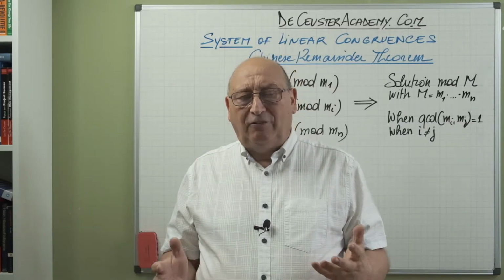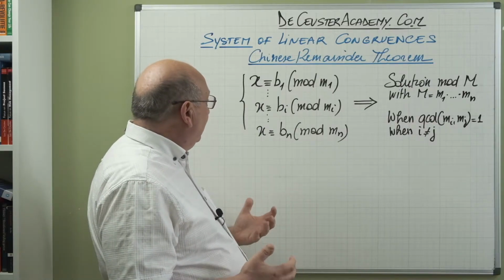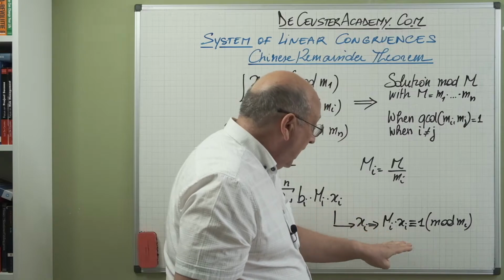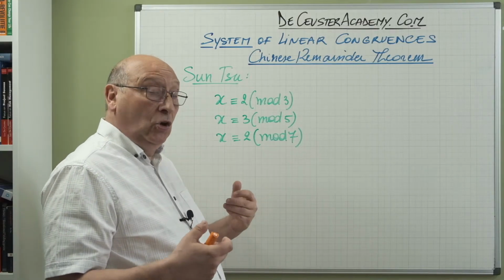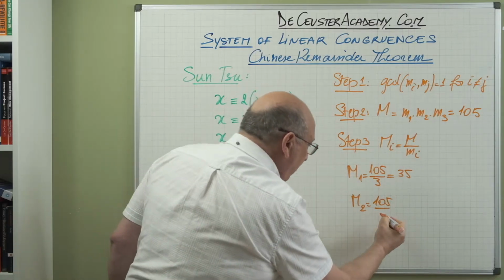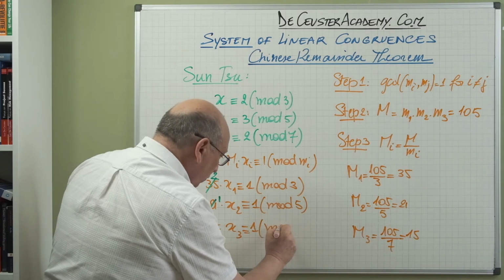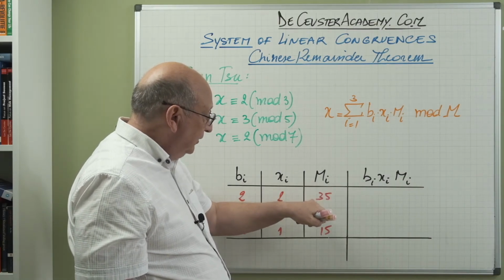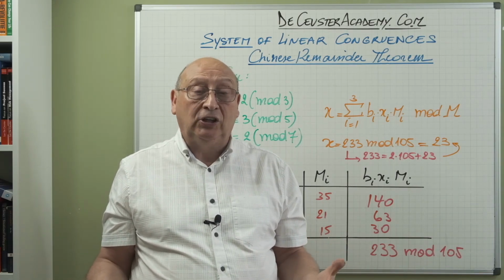Discrete Math - System of Congruences and the Chinese Remainder Theorem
Discrete Math
System of Congruences and the Chinese Remainder

See more about our courses and special offers at the end of the video description.

00:20 Introduction
00:50 Content of the Video
01:35 Solving a System of Linear Congruences
03:15 Solution of the Chinese Remainder Problem
05:40 Original Chinese Remainder Problem and solution
11:55 Calculation of x